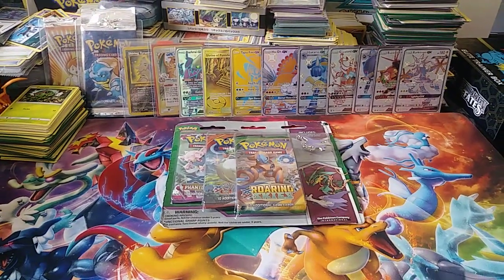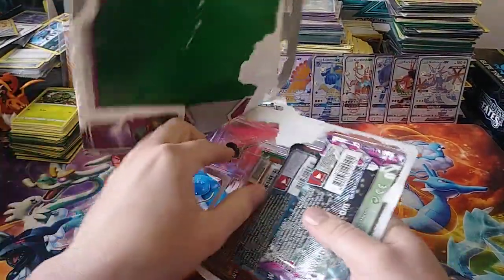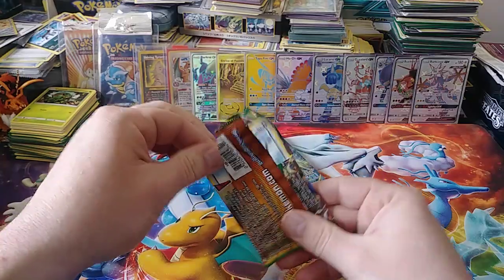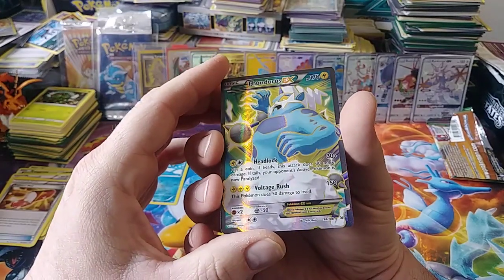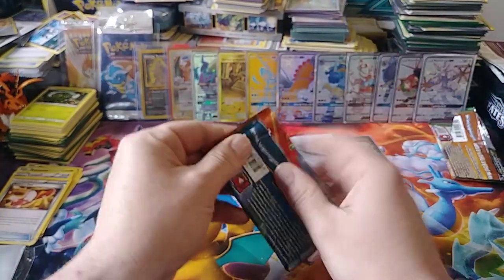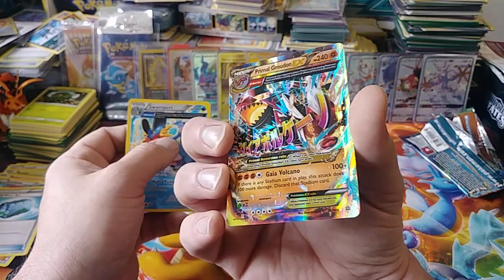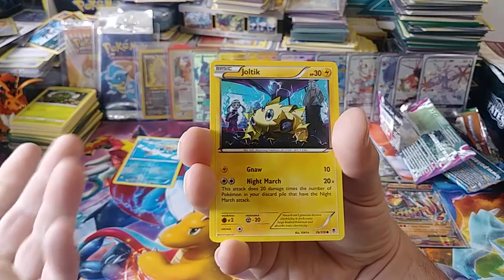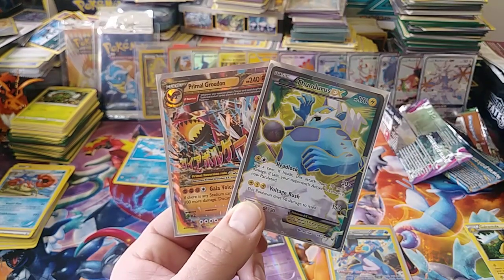Sweet Pulls from a Mega Latios Pin Collection Blister Pack - Opening Pokemon Cards